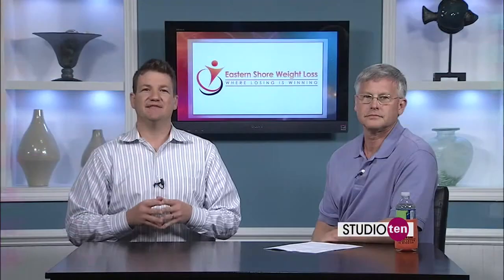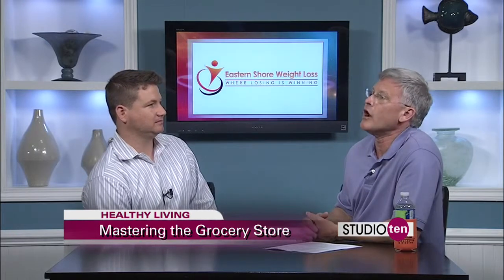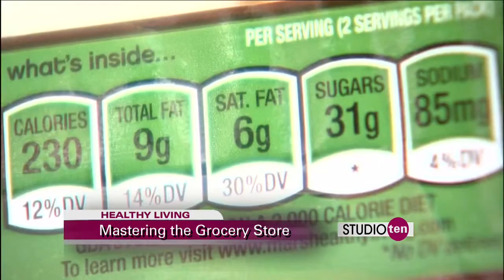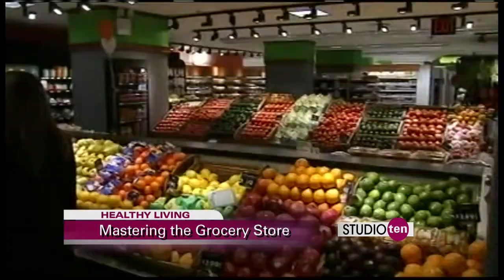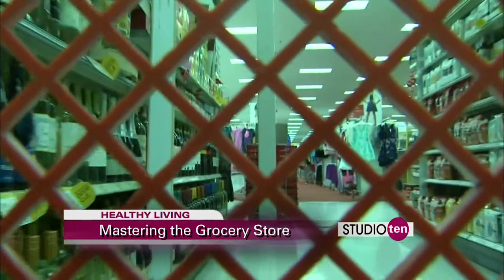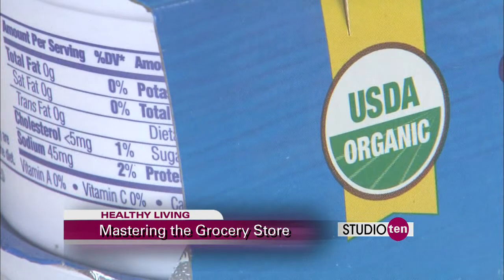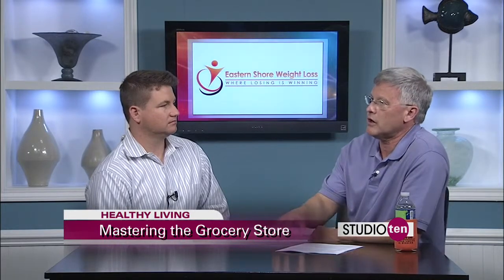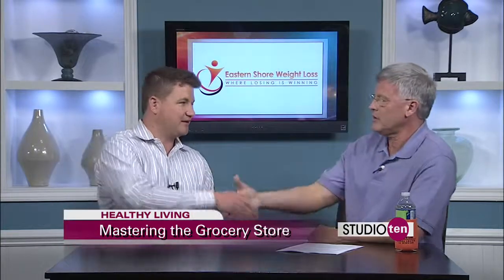studio10: mastering the grocery store, eastern shore weight loss center